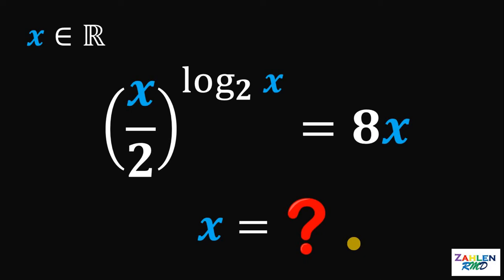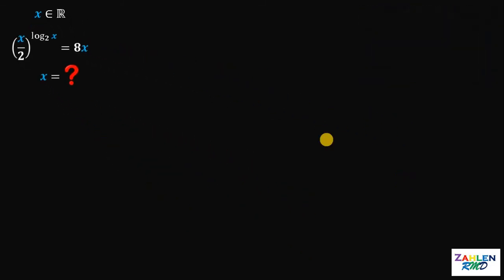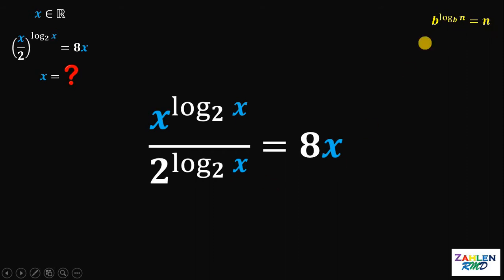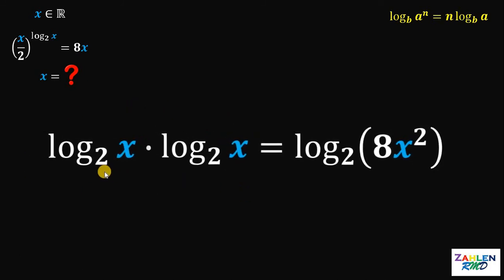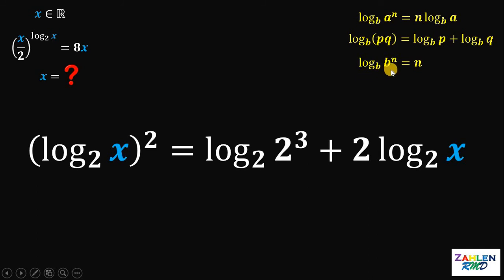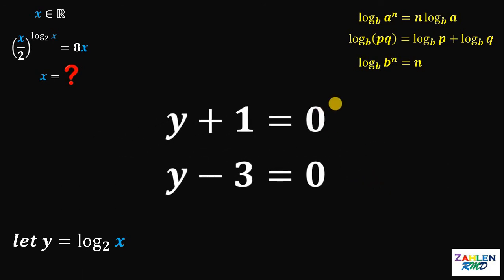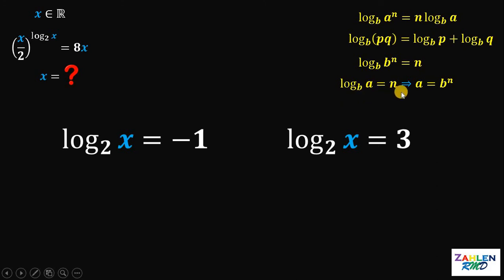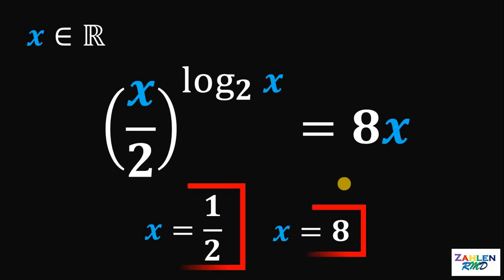Share if can you solve this logarithmic equation | Algebra Challenge | Viewers Request